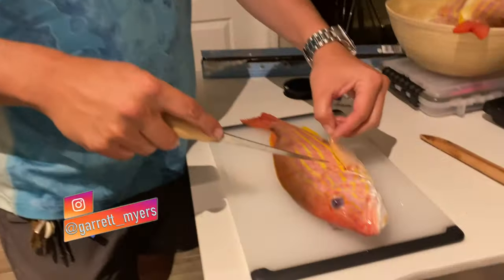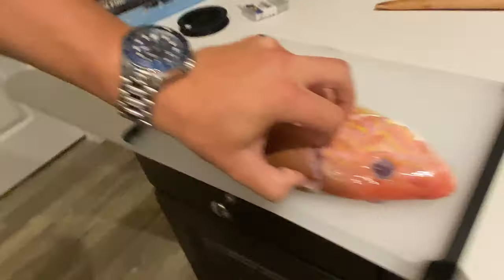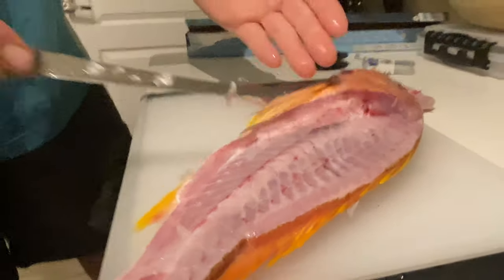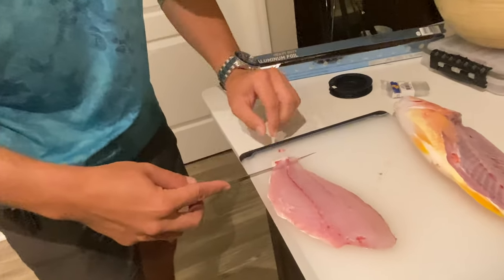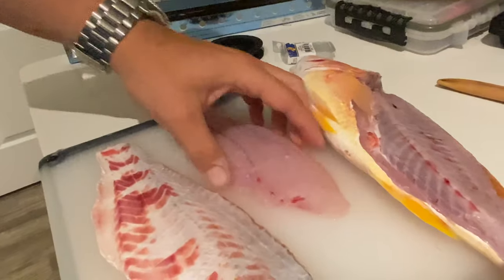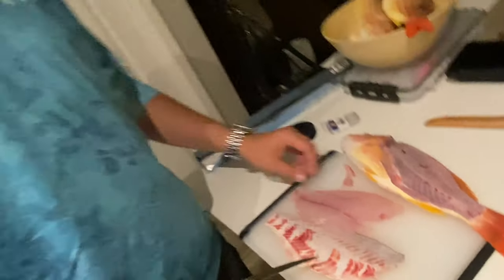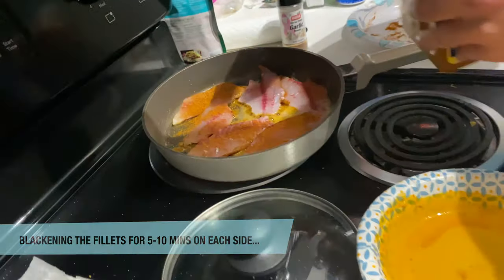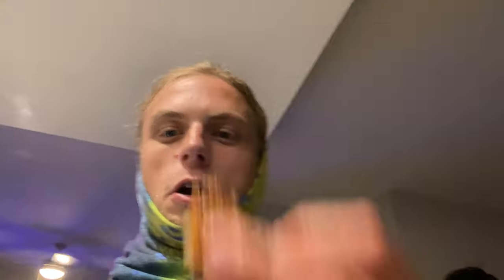LANE SNAPPER: How to CLEAN & COOK (Blackened & Fried)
Lane Snapper are some of Florida's best tasting fish, but they must be prepared correctly...

Steps:
0:27 ‣ Filleting, deboning, and prepping the meat
BLACKENING:
3:16 ‣ Time to blacken fillets & prep your pan with butter
3:22 ‣ Put the fillets on the pan(medium heat) and add old bay seasoning

DEEP FRYING:
4:44 ‣ Prep the fillets with eggs and then shake in breading
5:15 ‣ Fry at 375-400 degrees until crispy and golden brown